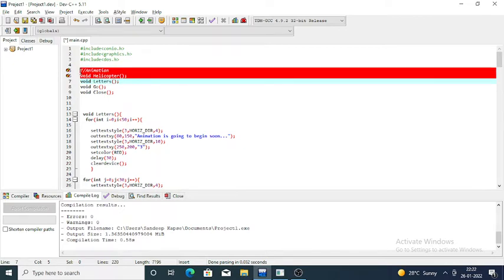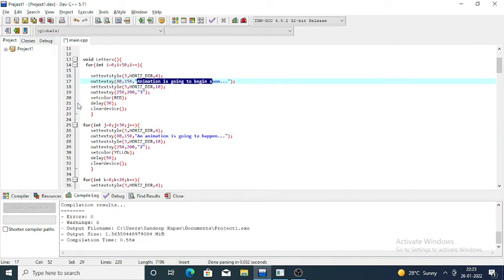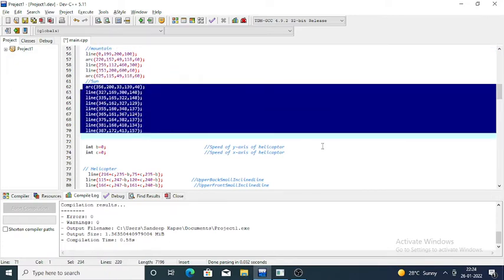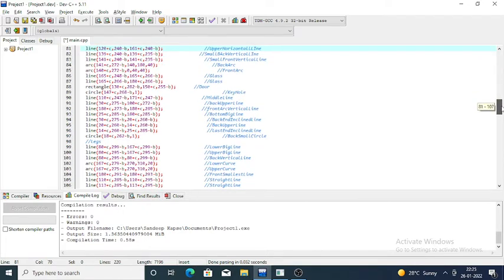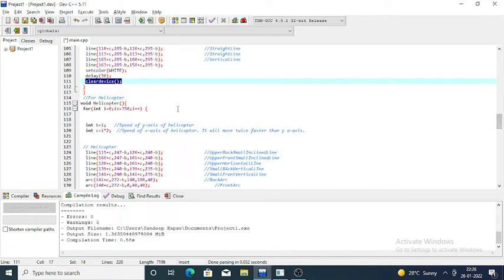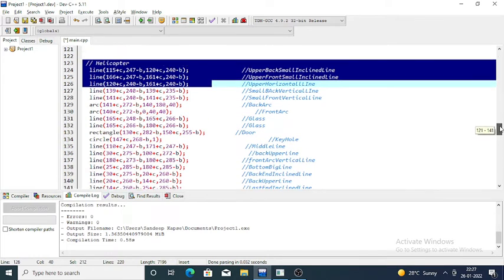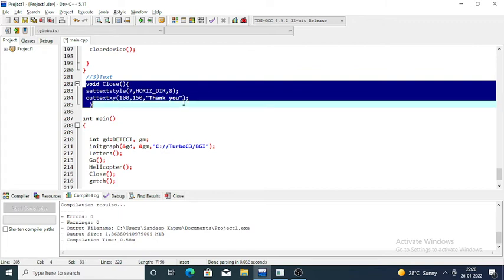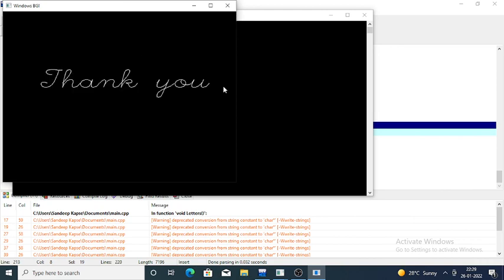Computer Graphics - Helicopter Animation Project in Dev cpp by using C++ || Explained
Hey im Kapse yashvardhan sandeep from computer second year b division.
In this video I’ll show the program and the execution of the code, I have choosen Helicopter animation. I have done it in dev cpp IDE.
This project is guided under Miss Prajakta maam.